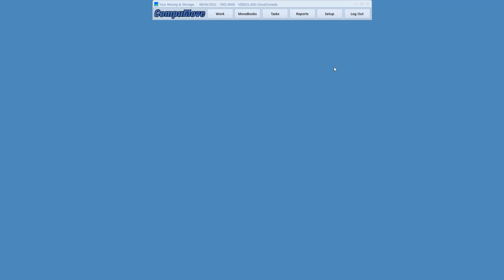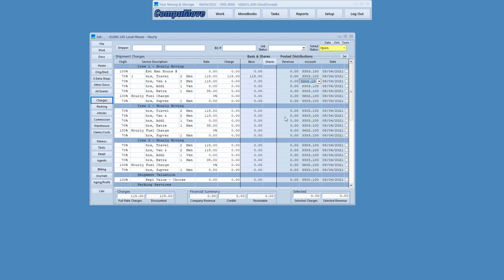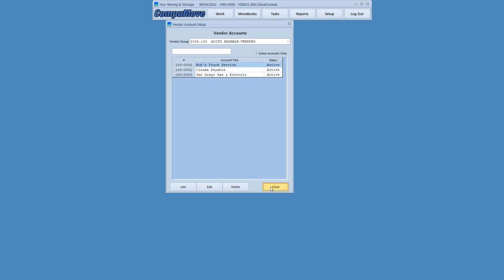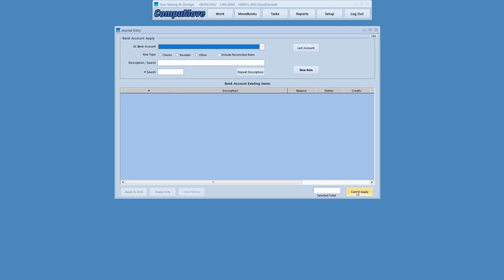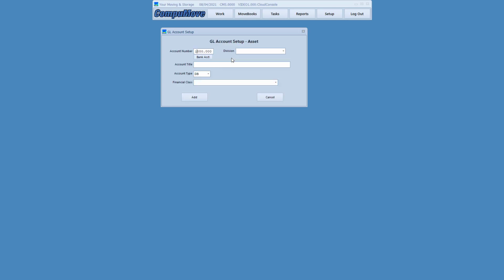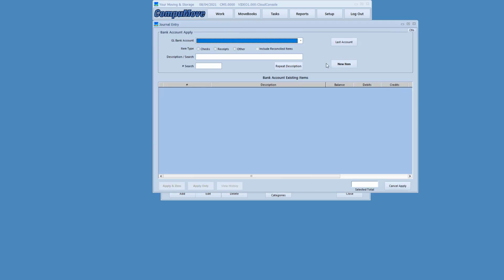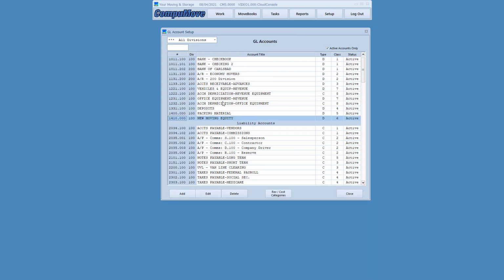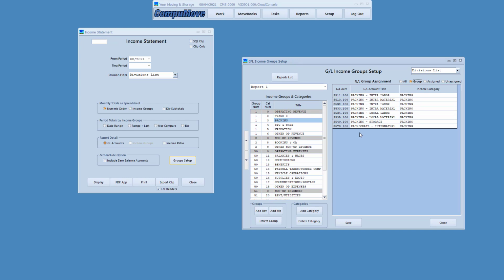General Ledger Accounts